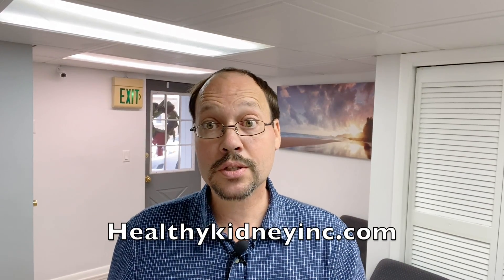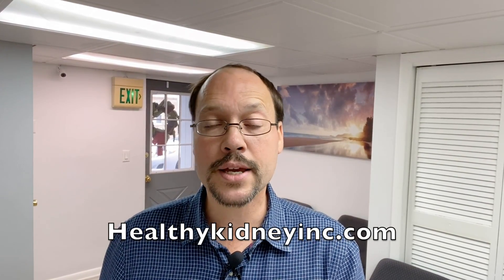Kidney Disease Anemia and Inflammation: New Iron Supplement Does Both for CKD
Welcome to HealthyKidney Inc. This video is about iron supplements and kidney disease. This is a trending topic in the kidney disease community.

Extra Iron is needed for many chronic kidney disease patients because many also suffer from anemia. In fact, most people with kidney disease will develop anemia. Anemia can happen early in the stages of kidney disease and continue to get  worse as kidneys fail and can no longer make EPO (ethroprotein).

Anemia occurs when your red blood cells are in short supply. Red blood cells transport oxygen from your lungs to all parts of your body, giving you the energy you need for your daily activities. Some common Anemia symptoms include Anemia causing you to look pale, feel tired, have little energy for your daily activities, have a poor appetite, have trouble sleeping, have trouble, thinking clearly, feel dizzy or have headaches, have a rapid heartbeat, feel short of breath, among other symptoms.

Extra iron and iron supplements are essential for treating anemia. The body requires iron to make red blood cells, especially when you are receiving ESA treatment for anemia. Without enough iron, your ESA treatment will not work as well. Your healthcare provider may give you iron to take as a pill. Another way to receive iron is directly into a vein in your doctor's office or clinic. The supplement we recommend in this video is a very interesting iron supplement that seems to provide a lot of benefits for individuals with anemic kidney disease. It is from Italy but can be shipped to the U.S.

Aside from getting iron from supplements, it can also be found in foods. Foods rich in iron include, Red meat, pork and poultry, Seafood, Beans, Dark green leafy vegetables, such as spinach, Dried fruit, such as raisins and apricots, Iron-fortified cereals, breads and pastas, and Peas. Please make sure these foods fit with your kidney diet before consuming. To your best kidney health everyone.

Chapters:
0:00 Intro
1:23 Iron Supplement Benefits
2:13 Supplement Name
2:30 Summary

Recommended Article:

Iron Deficiency Could Dramatically Reduce Kidney Health And Quality Of Life

Recommended Videos:

This Iron Supplement Can Help Manage Anemia With Kidney Disease

Anemia Treatment For Kidney Disease: To Help Fatigue in Kidney Patients